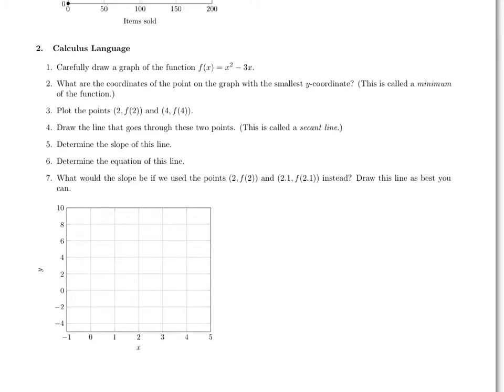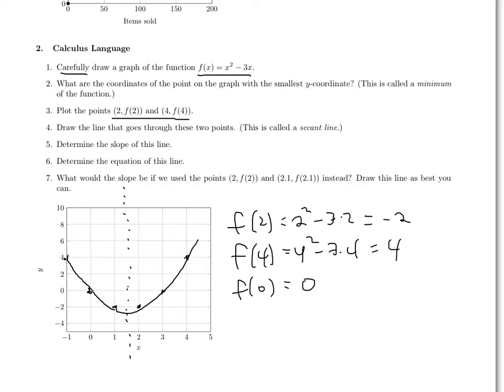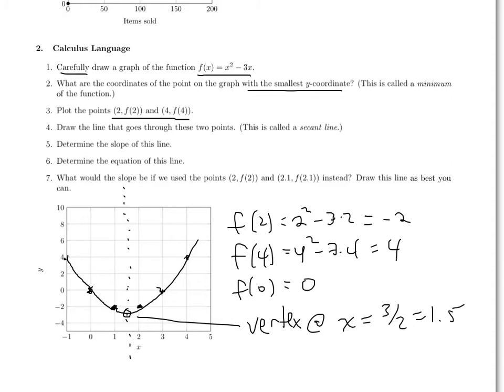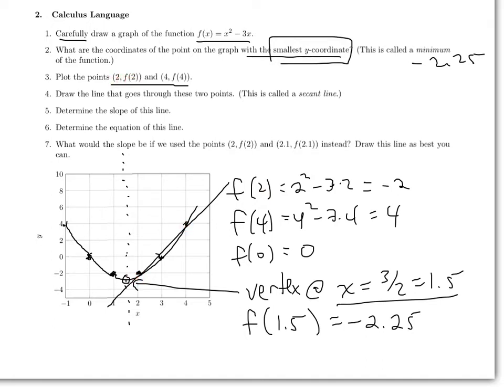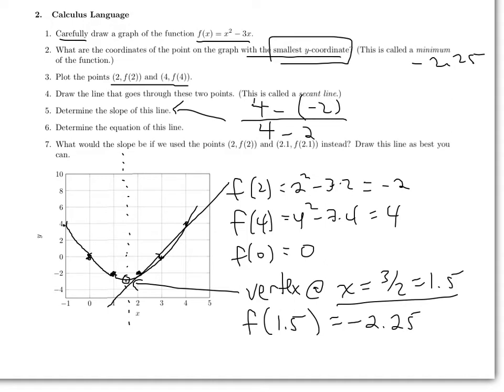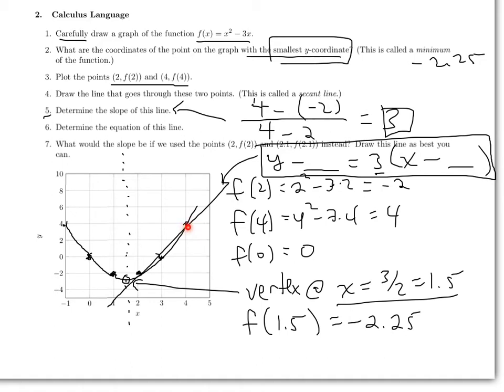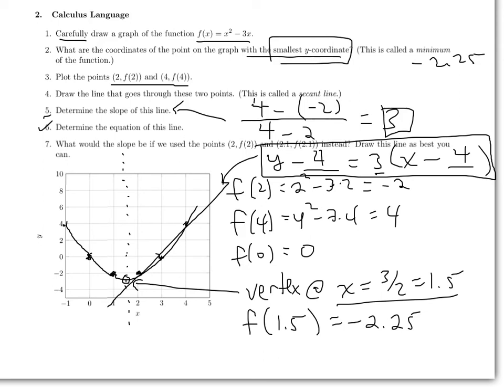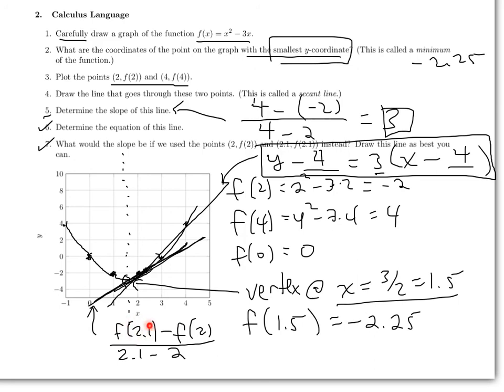Worksheet 1: Review & Intro to Calculus